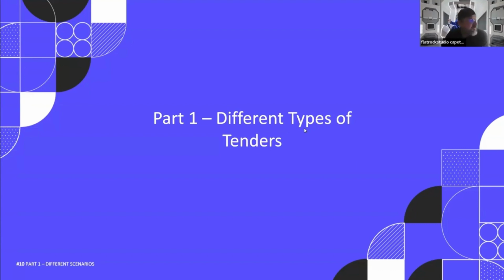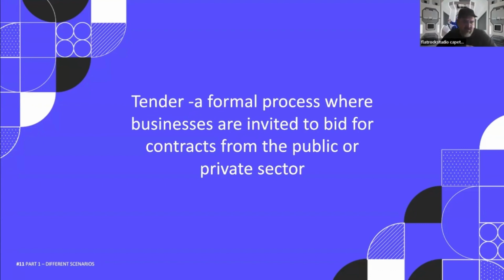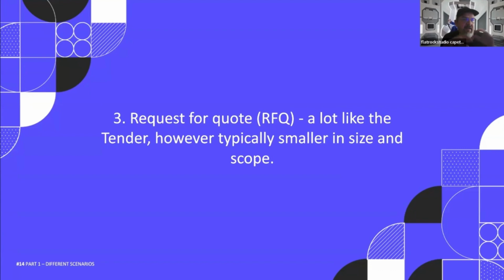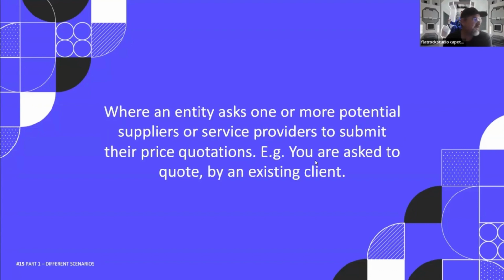Accessing Funding: 3.1. Different Tendering Scenarios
Welcome to the Accessing Funding: Project Design, Fundraising, Tendering & Pricing course!

Module 3: Tendering
In the first lesson of the Tendering module, we begin with the essential first step – understanding the different types of tenders.

The module explores essential aspects of tendering, including:

1. Different tendering scenarios
2. Where do you find the calls?
3. Breaking the deliverables down
4. Formatting a tender document
5. Judgement

This course provides learnings for makerspaces and small & medium enterprises (SMEs) to raise more money by winning grants and contracts. Students will gain a comprehensive understanding of how to improve project design for funding, fundraising, tendering and pricing projects.

The course reflects the fact that most makerspace managers write proposals and tenders routinely – though most have never had any bid writing training or support. The course therefore focuses on quality, ‘tips and tricks’ and increasing success rates – so not on the basics of accessing funding but rather on improving makerspaces’ performance in fundraising.

Course Objectives:
By the end of this course, participants will gain practical knowledge on:

1. Project Design: capabilities, discovery, budget sketches, titles, consortia.

2. Fundraising: tips & tricks, style, how-to, due diligence, budget, teaming.

3. Tendering: scenarios, prospecting, design, bid format, judgement, work tips.

4.  Pricing: jobs, projects, in organisations, clients, markets, cashflow, nightmares.

5. Structures for Success: starting and contracting, case study, tips & tricks.

This YouTube playlist is part of the mAkE MOOC, an interactive online learning platform designed to support the maker ecosystem.

The Accessing Funding MOOC includes a full course with templates, slides, quizzes, discussion forums and learning canvases.

The MOOC also hosts additional courses from the Innovative Manufacturing in Africa 2024 project:

1. Accessing Markets: Market Dialogues
2. Business Models: Into Action
3. Gender Equality & Social Inclusion